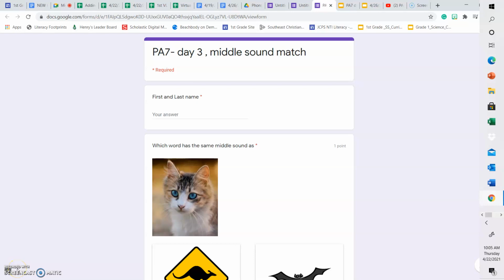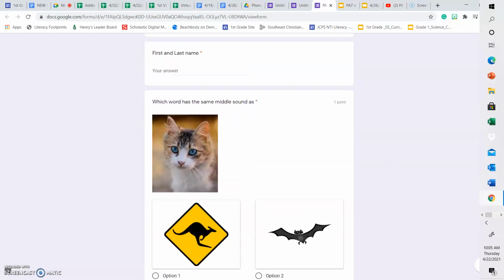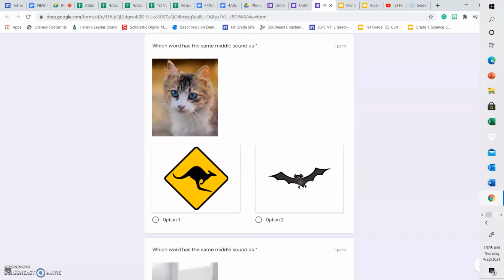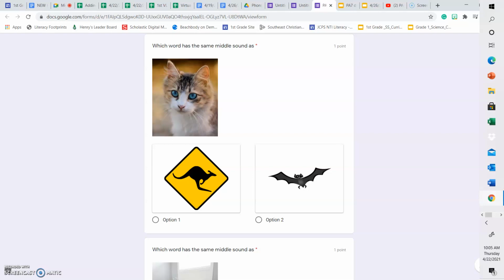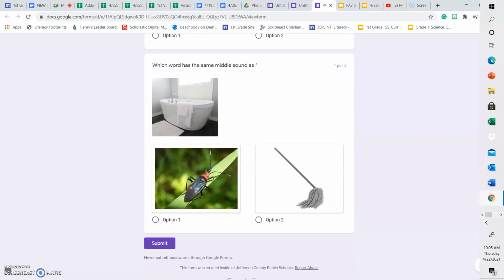pa7 day 3 directions